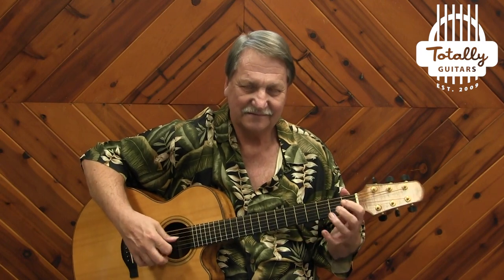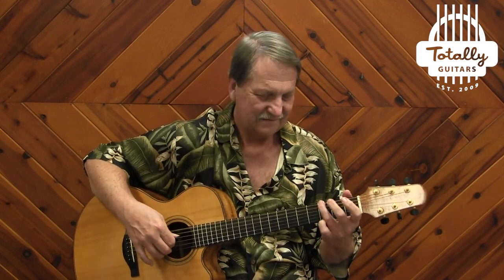Jorma Kaukonen & Hot Tuna - Guitar Lessons Package from Totally Guitars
This is a set of seven guitar lessons on songs by Jorma Kaukonen & Hot Tuna

Songs in the pack:
1. Hesitation Blues
2. Death Don't Have No Mercy
3. Mann's Fate
4. I Am The Light Of This World
5. Genesis
6. Water Song
7. Embryonic Journey

Jorma Kaukonen is an American blues, folk, and rock guitarist born on December 23, 1940, in Washington, D.C. He is best known as the guitarist for the band Jefferson Airplane and its spin-off group, Hot Tuna.

Kaukonen's musical career began in the early 1960s when he met future Jefferson Airplane bandmate Jack Casady at a Washington, D.C. coffeehouse. The two began playing together and eventually moved to San Francisco, where they joined Jefferson Airplane in 1965.

Kaukonen's guitar playing was a key element of Jefferson Airplane's sound, and he contributed several of the band's most famous songs, including "Embryonic Journey" and "Third Week in the Chelsea." After Jefferson Airplane disbanded in the early 1970s, Kaukonen and Casady formed Hot Tuna, which continues to tour and record to this day.

In addition to his work with Jefferson Airplane and Hot Tuna, Kaukonen has released several solo albums and collaborated with other musicians, including the legendary blues musician, Reverend Gary Davis.

Kaukonen is considered one of the most influential guitarists of his generation, known for his intricate fingerpicking style and his ability to seamlessly blend blues, folk, and rock influences into his playing. He was inducted into the Rock and Roll Hall of Fame as a member of Jefferson Airplane in 1996.